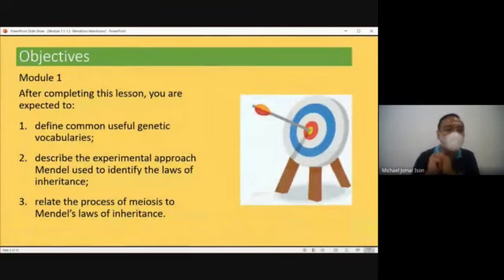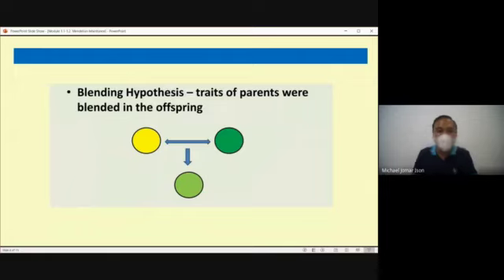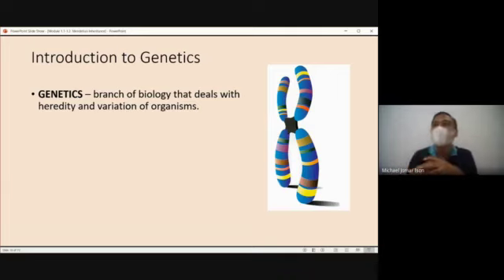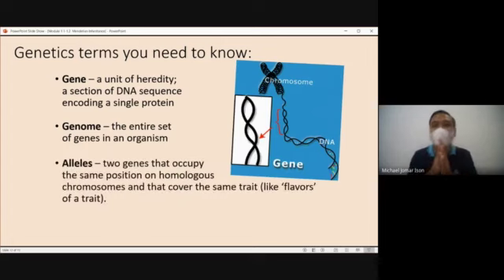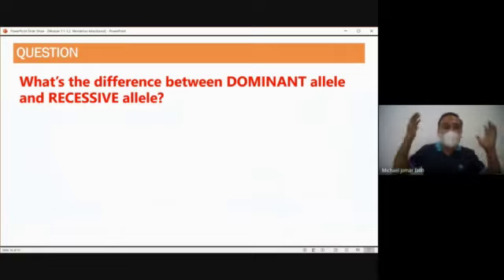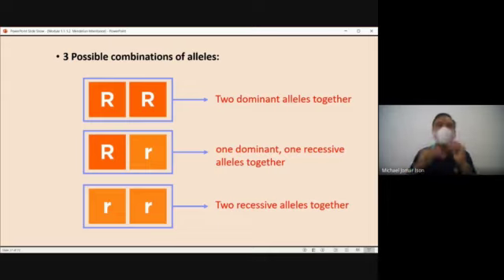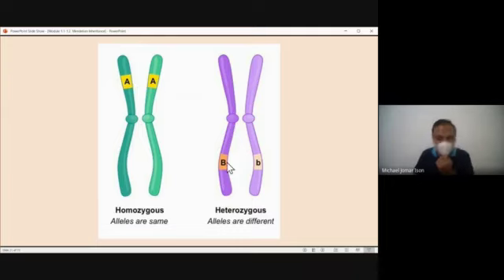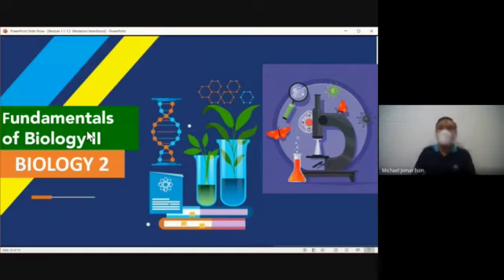Q2 - Module 1 (Part 1) - Genetics Vocabularies | Biology 2 - Grade 10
Lessons on Mendelian inheritance. Discussion of some important Genetics terminologies and vocabularies